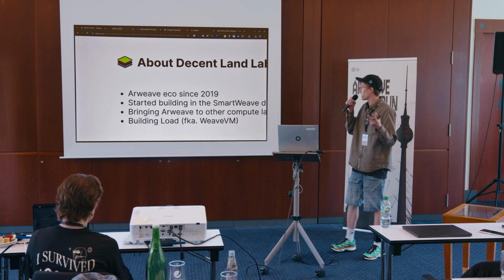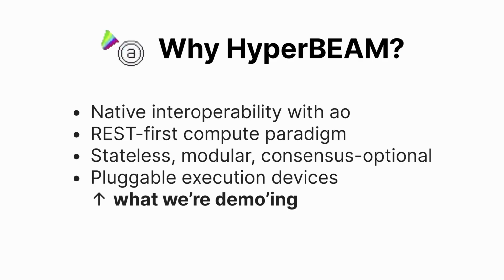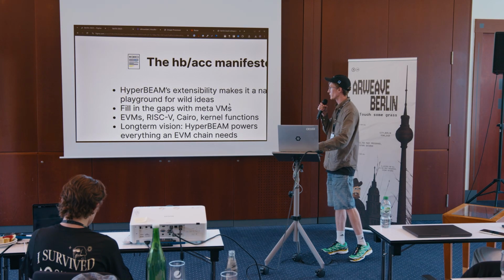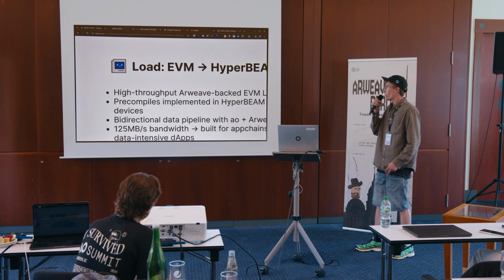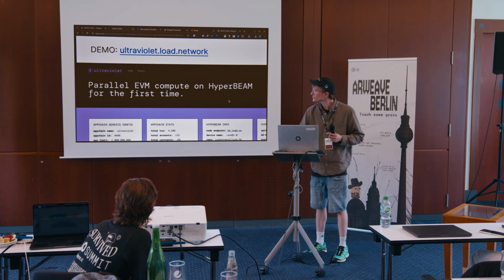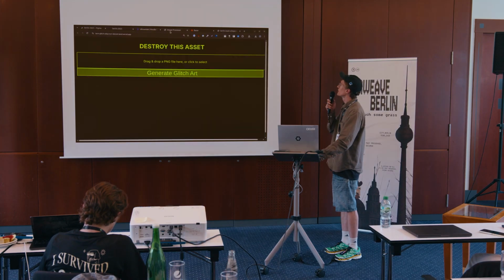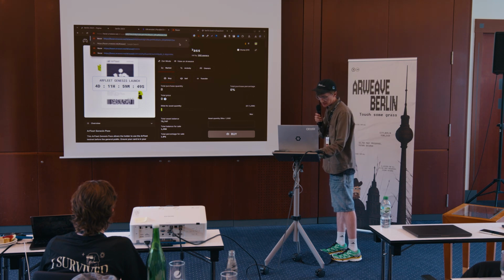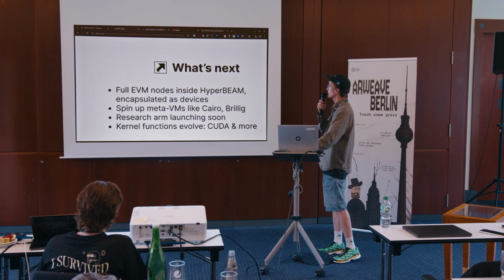Arweave Day 2025: Load Network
Ben from Load Network discusses how Load Network has become the largest data protocol on Arweave by monthly transaction volume, storing data on Arweave from EVM chains.